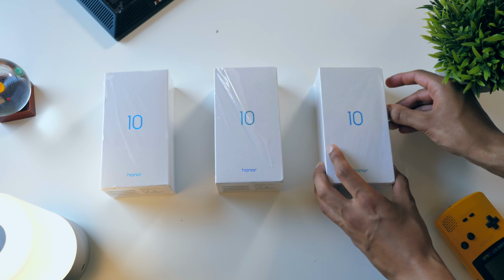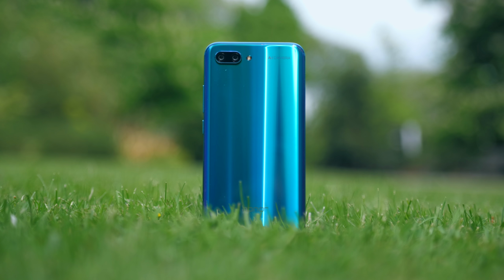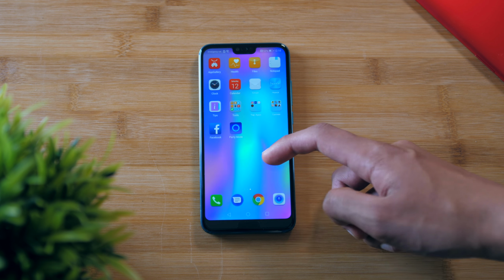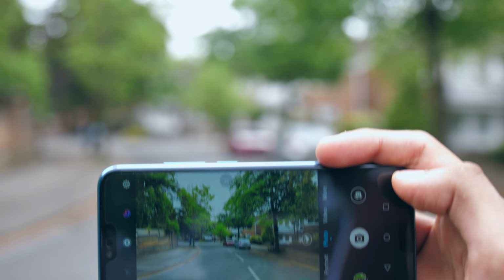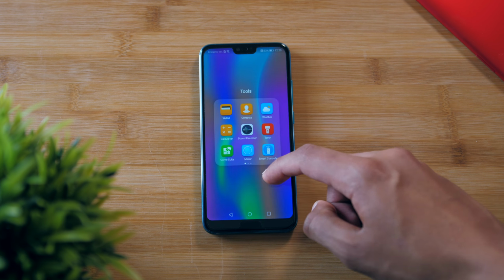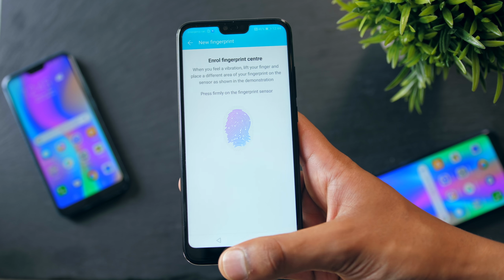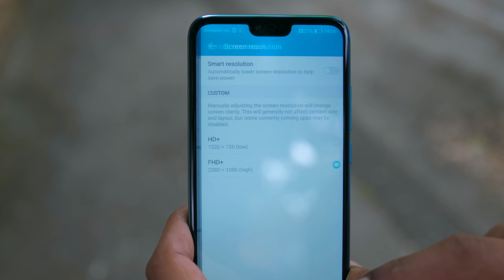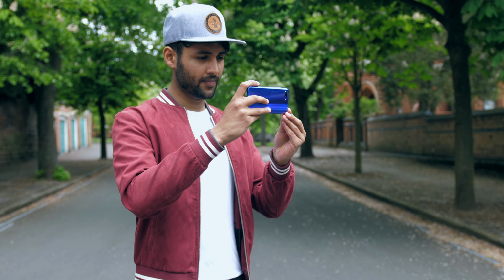Honor 10 UNBOXING!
Honor 10 Unboxing and first impressions Review!  We check out the Honor 10 Camera, battery, AI, performance, and three colours - The Phantom Blue, Phantom Green, and Black Honor 10 Smartphones!
5 WINNERS - 2 x Honor 10 Smartphones (Winners can pick which ones) + 3 Surprise Smartphone

All you need to do is:
3. Check out the post I've made on Instagram about the Giveaway

And that's it - Good Luck!
Winners announced in 1 month's time (17th June!)